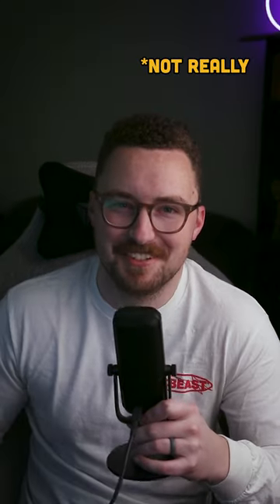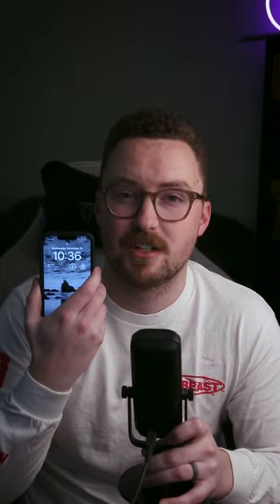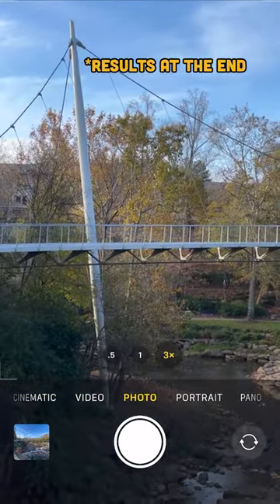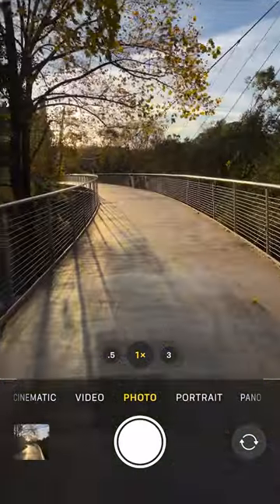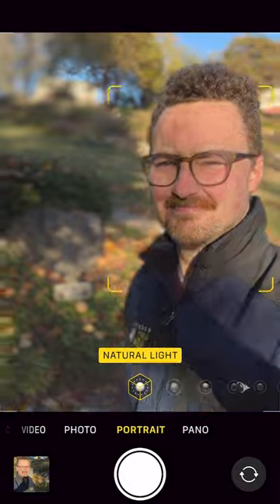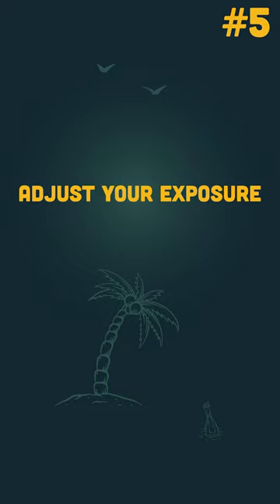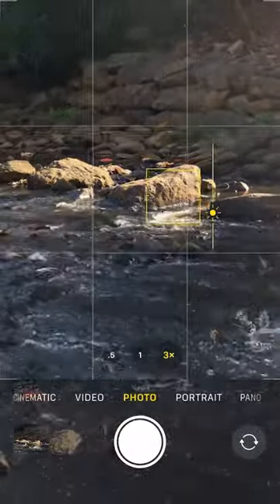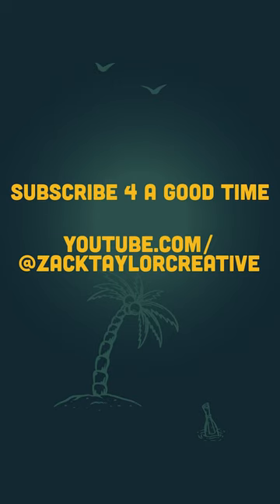Do Your Pictures Suck? Watch This.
Here are 5 tips to help you start taking better pictures! Results are at the end along with a bonus tip.

Socials:
zacktaylor92 on Instagram
zacktaylor_92 on Twitter